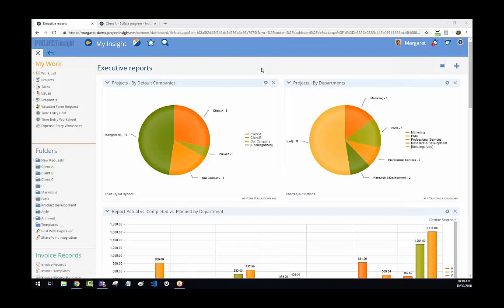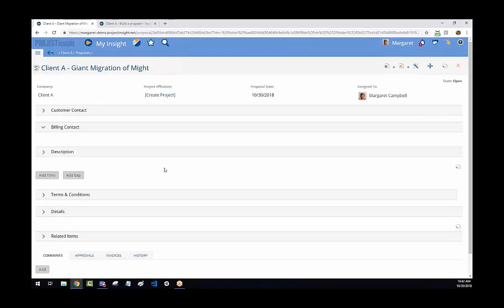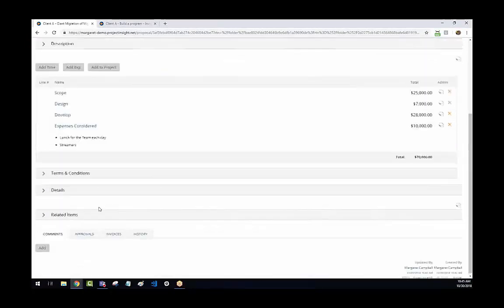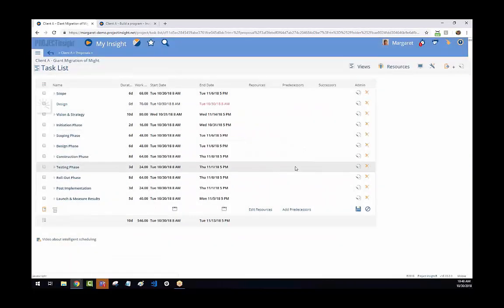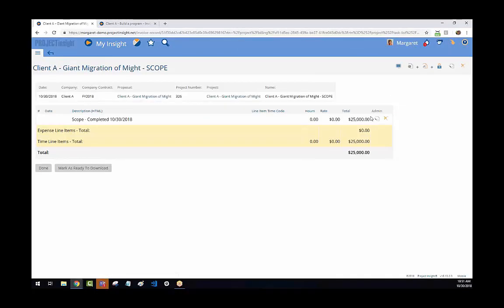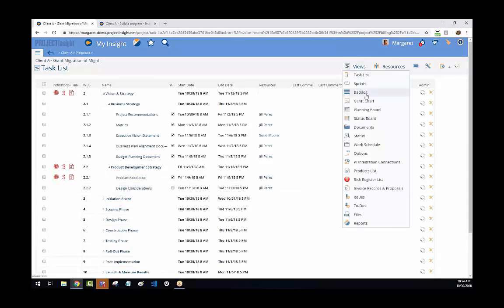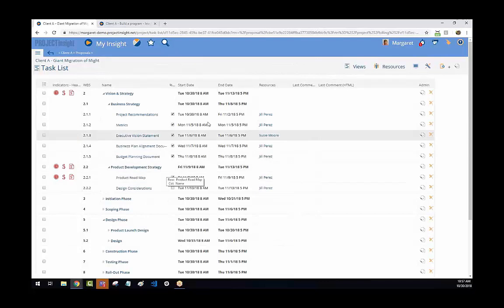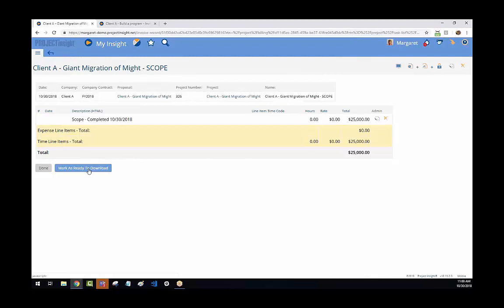Professional Services Project Life Cycle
In this webinar, learn how Project Insight optimizes the project life cycle for professional services.